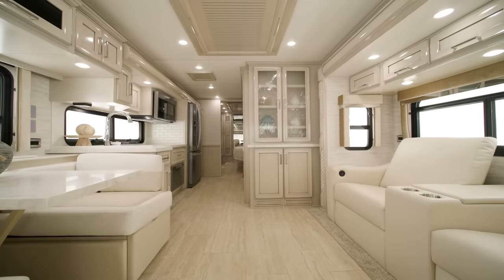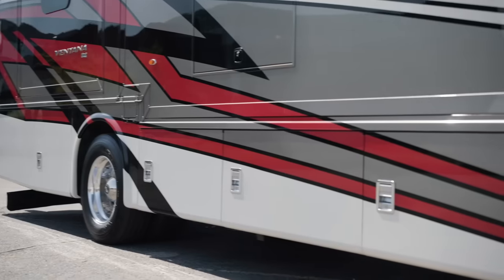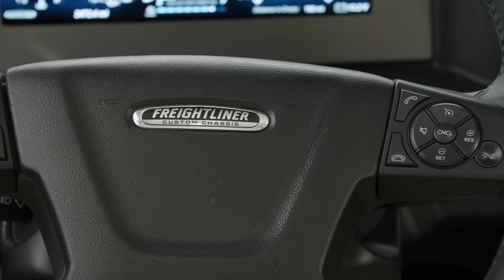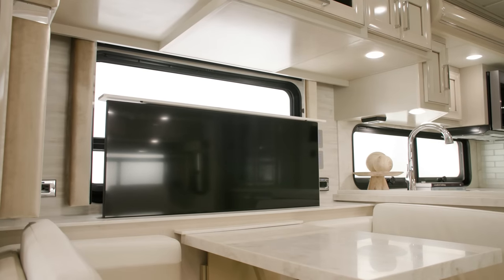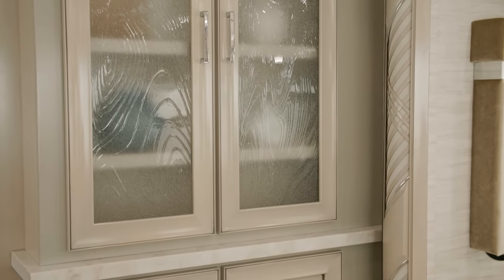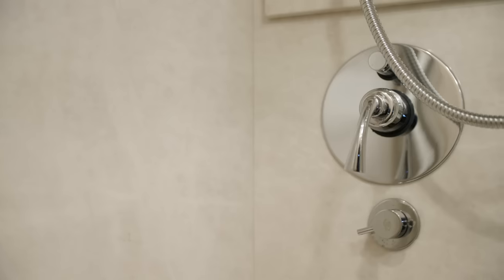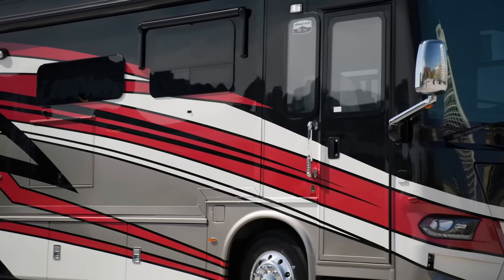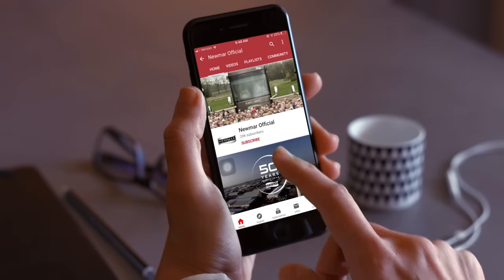2024 Newmar Ventana Motorhome, Official Tour | Diesel Class A RV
The 2024 Ventana really shines when you build your own. With two optional chassis, four different lengths, and 11 total floor plans—plus a whole host of features and optional upgrades to choose from—you’ll love making this coach fit your lifestyle.